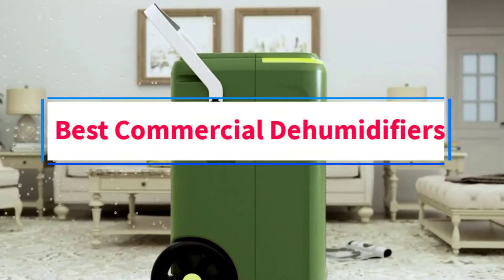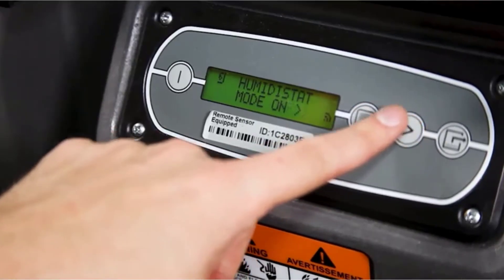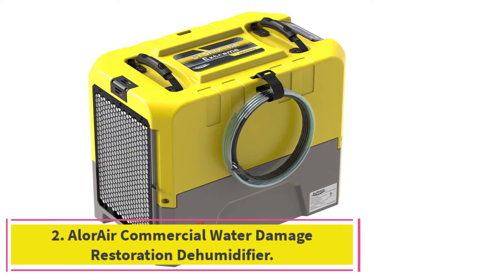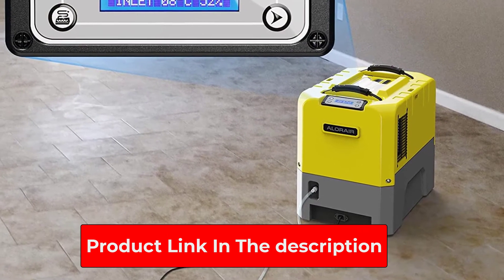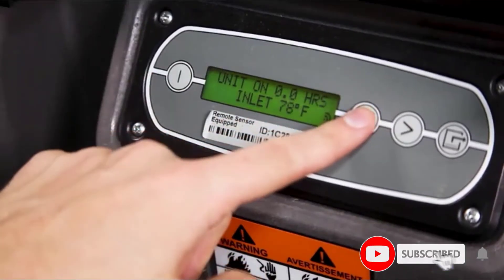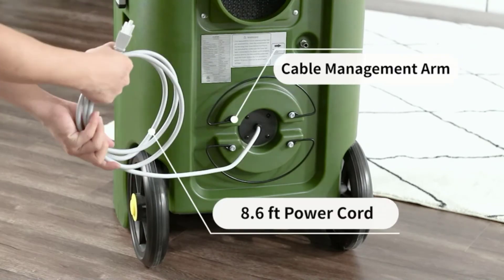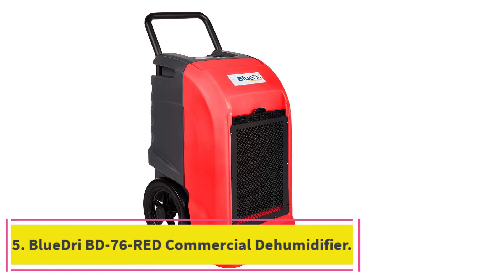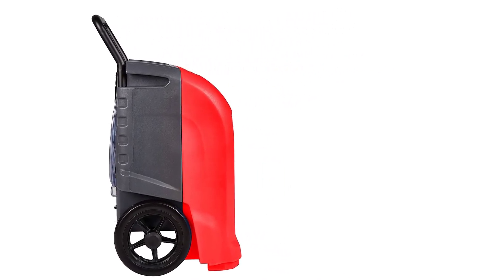✅Best Commercial Dehumidifiers in 2022 |Top 5 Best Industrial ( Commercial ) Dehumidifiers in 2022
In this video, we listed the Best Commercial Dehumidifiers that are available on the market for their true quality, actually, I tried to make the list based on their popularity quality-price durability user opinions and more.